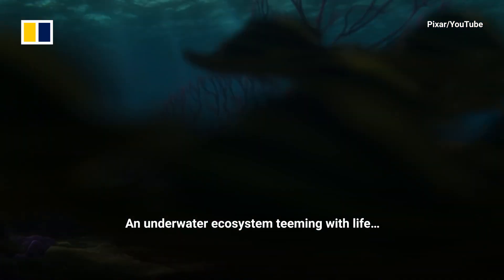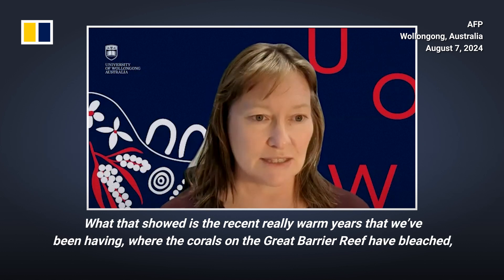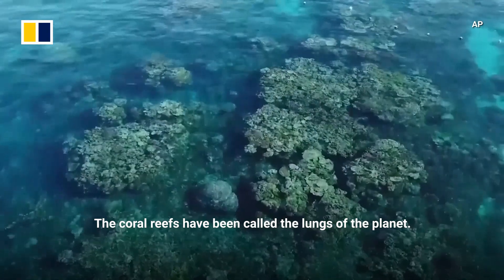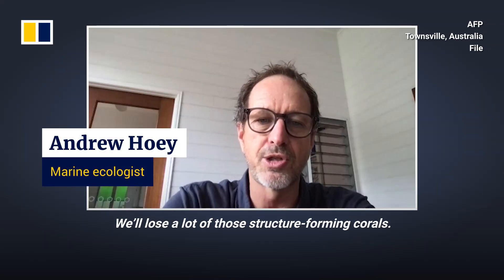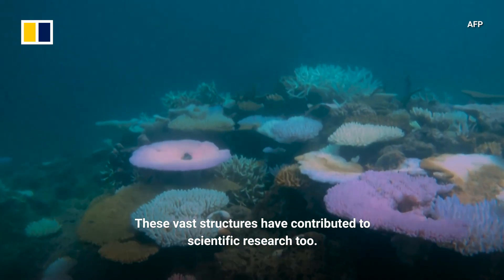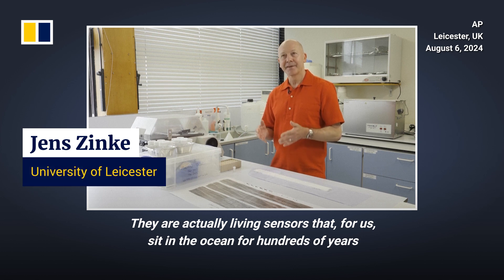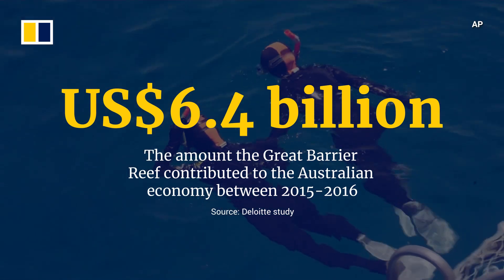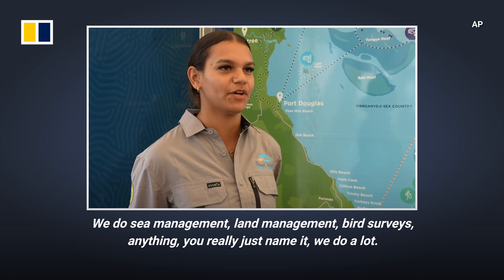Why humans depend on the Great Barrier Reef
More like this: sc.mp/2jns3

The Great Barrier Reef off the coast of Australia is the world's largest coral reef system. The magical marine marvel is home to thousands of aquatic species. It is also vitally important to humans, our oceans and the planet – offering coastal protection as well as contributing to local economies. But now the reefs are under threat from climate change. Researchers in Australia say temperatures in and around the Great Barrier Reef over the past decade have hit the highest levels in 400 years.